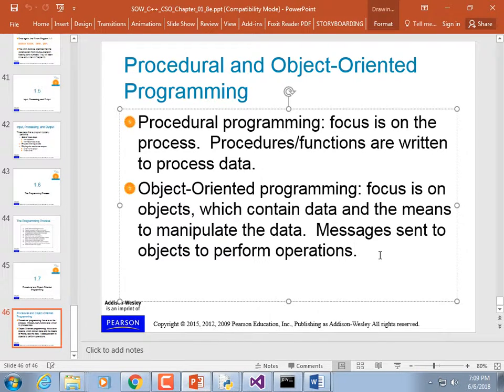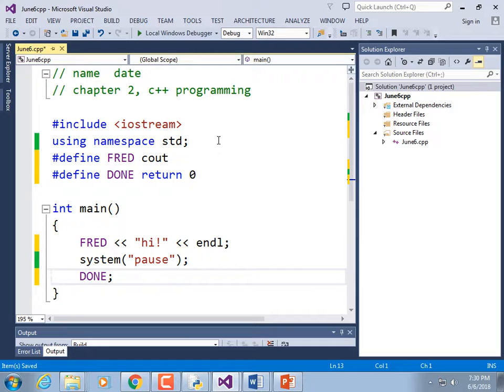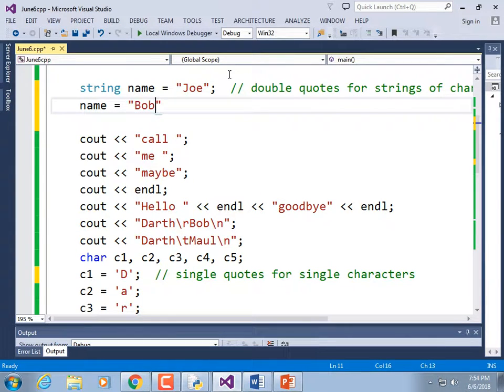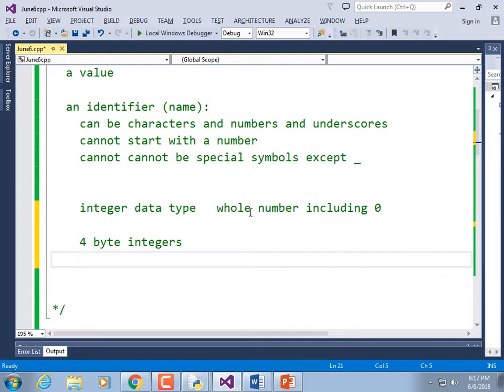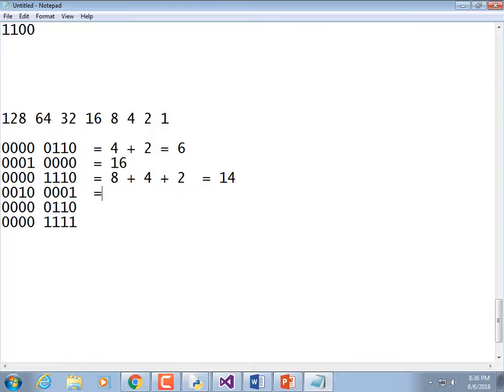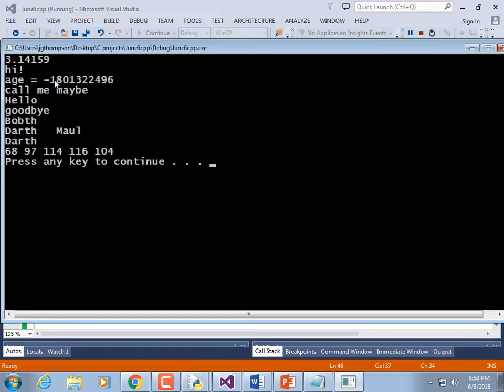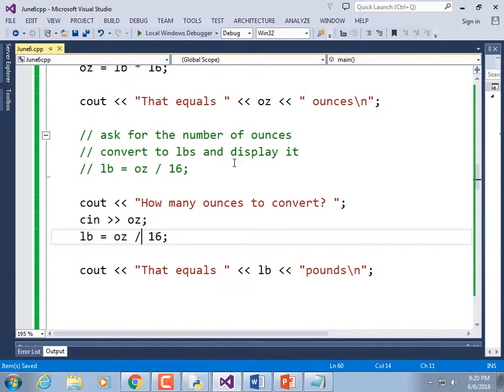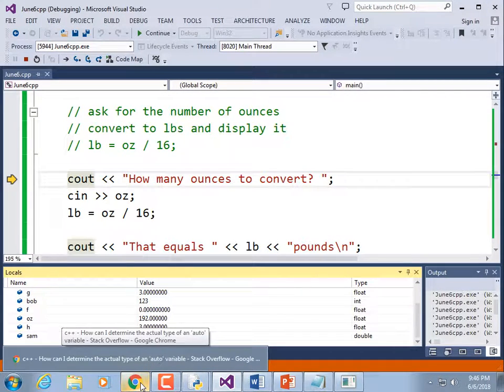CIT1173#5141 (June 6 2018) Chapter 2